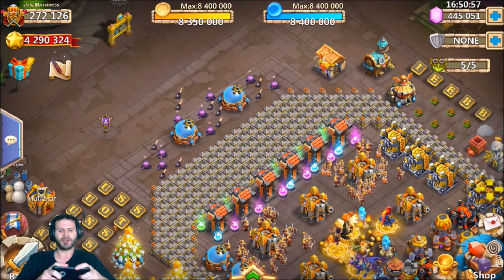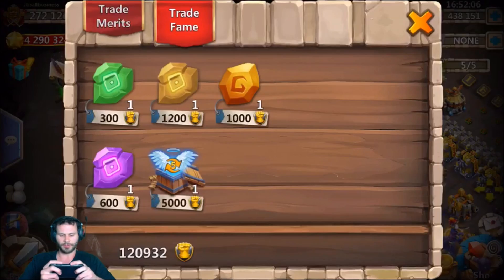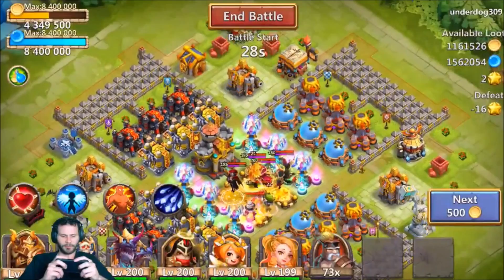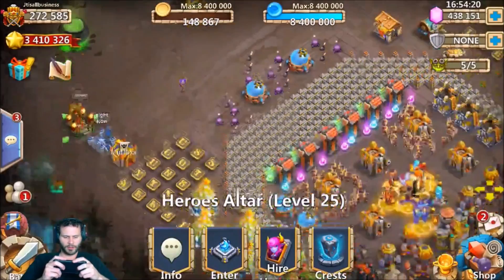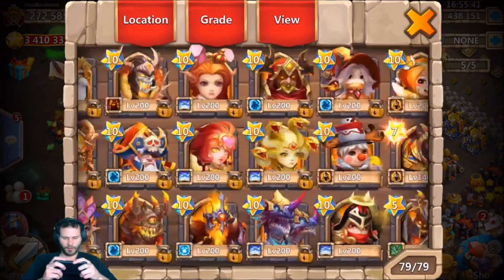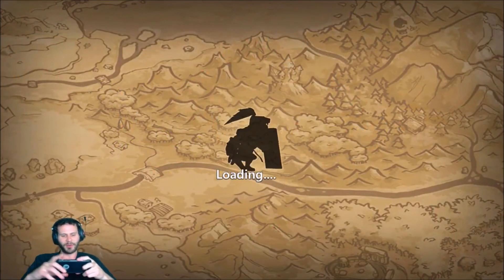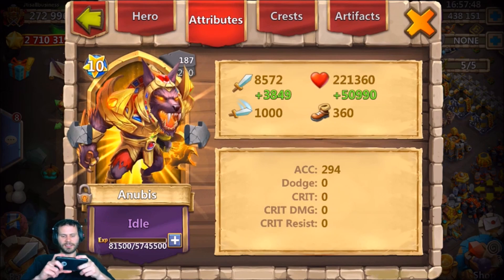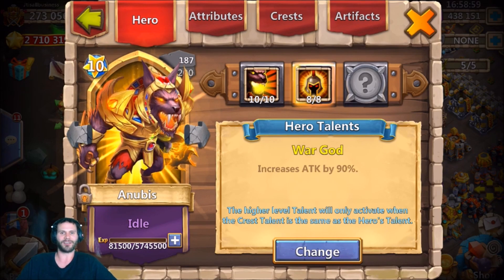Double Evolving AnubiS Super Quick Maxing Him OUT Castle Clash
LIVE STREAM TONIGHT ON YOUTUBE! 9PM Eastern!